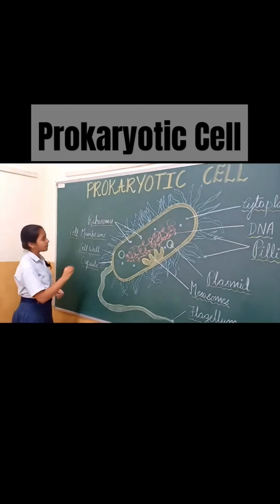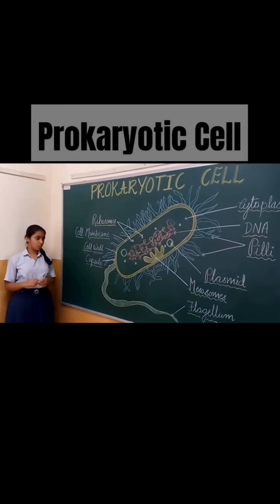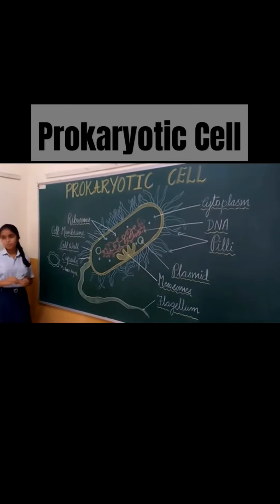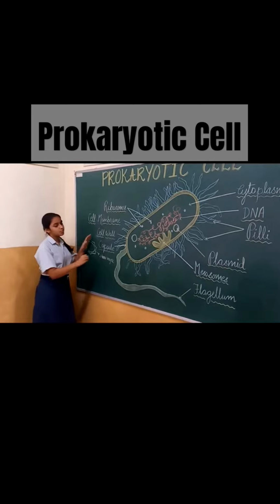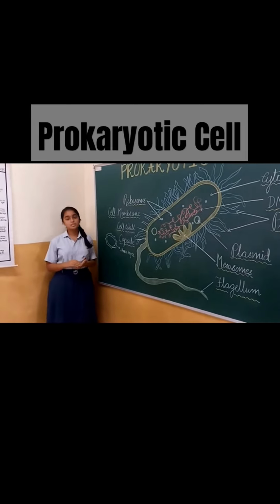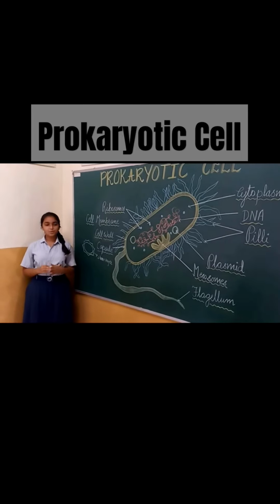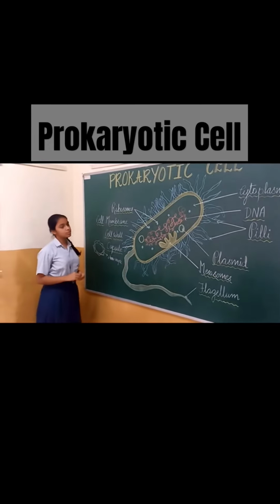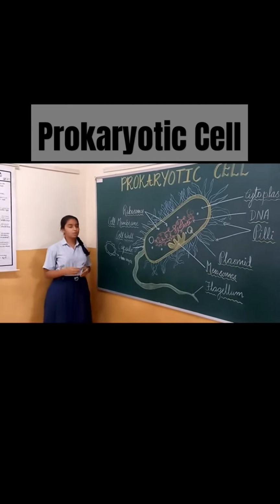Biology prokaryoticcells cell study